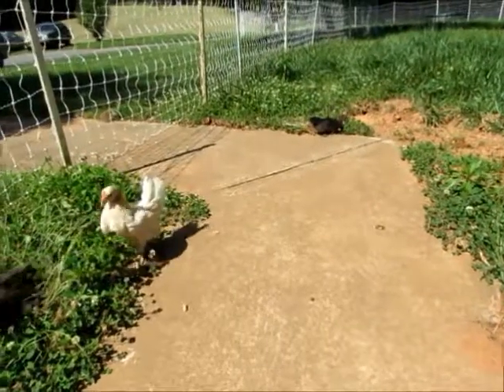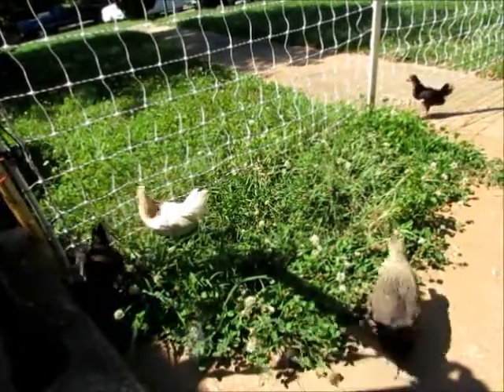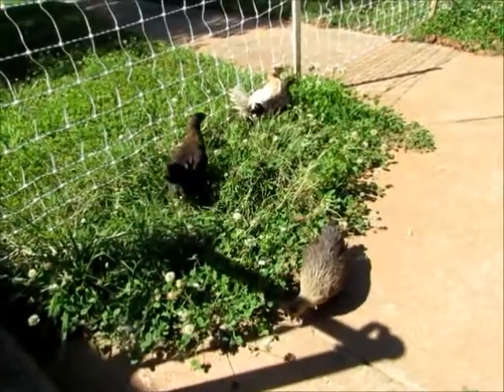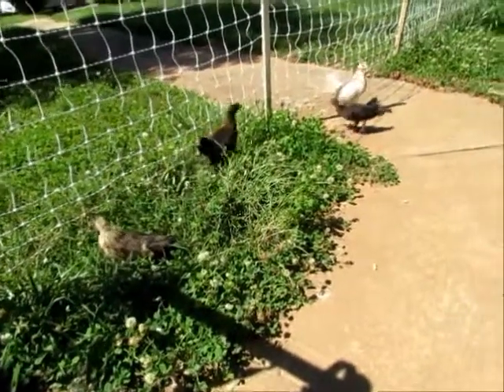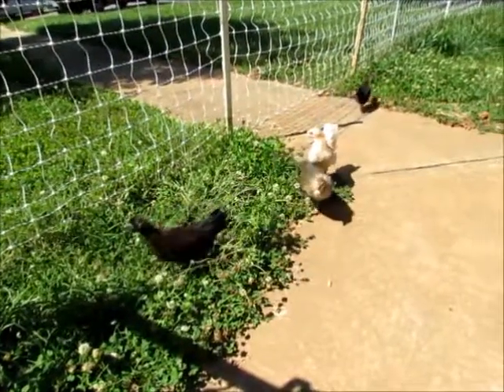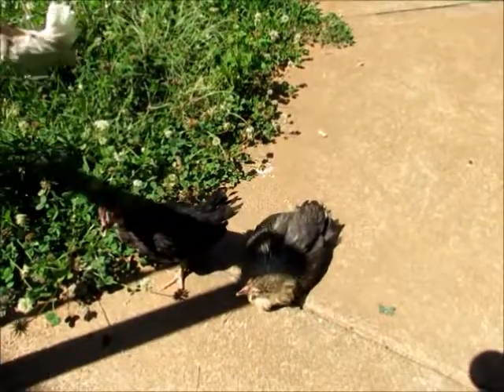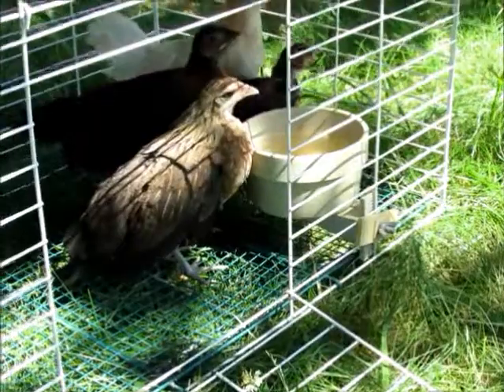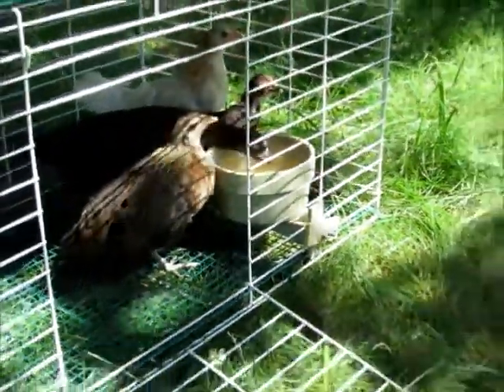Phoenix Chicks Go Outside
Will the Phoenix Chicks like being outside? They are in for a real  culture shock...

Premier One Poultry Netting
Wabbitat for rising chicks
Cage mount feed dish
Metal Chick Feeder